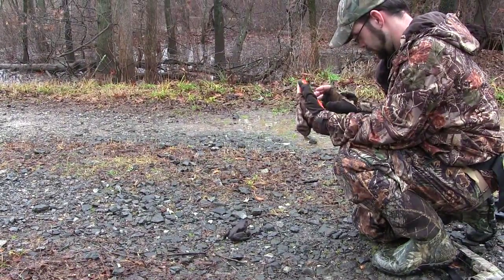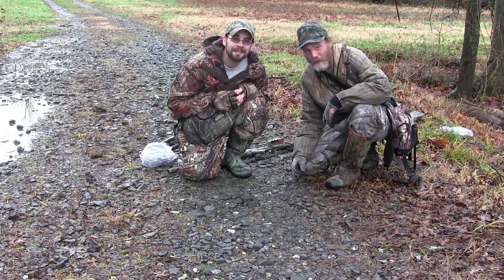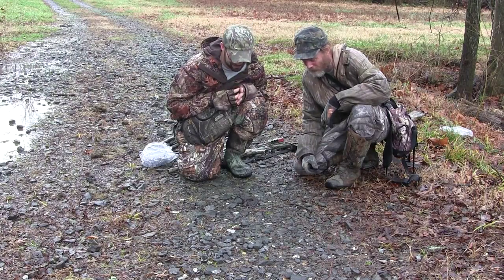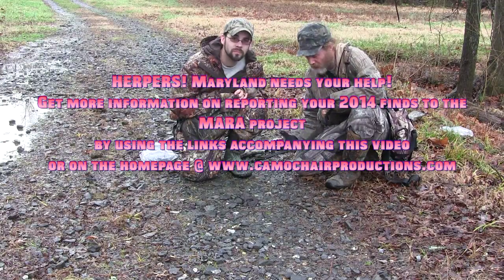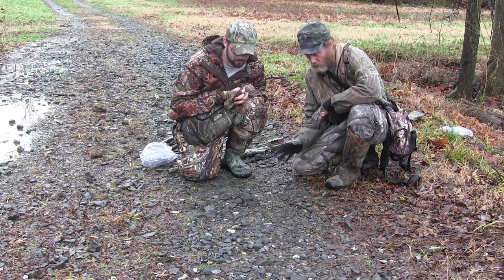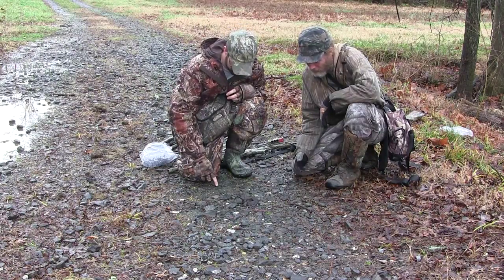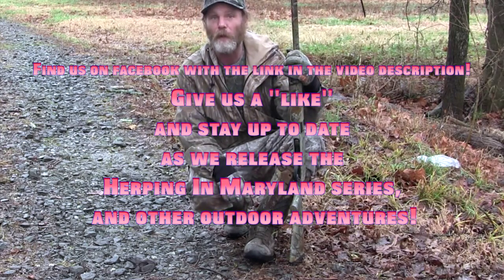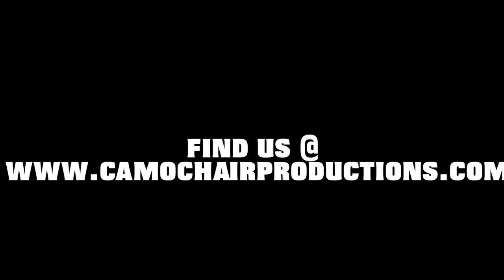Maryland Winter Herping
We're going to be doing a series this summer about herping here in Maryland. It's the last year of the MARA project, so if you go herping find reptiles and amphibians, please help to protect, study, and preserve them by reporting your finds to the Maryland Amphibian and Reptile Atlas project
Stay up to date on whats going on, give us a like on facebook